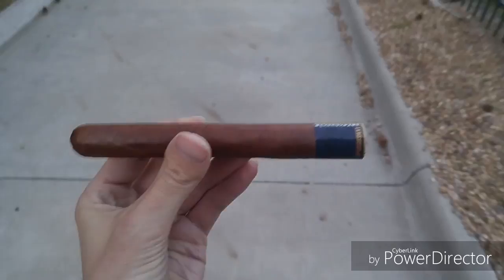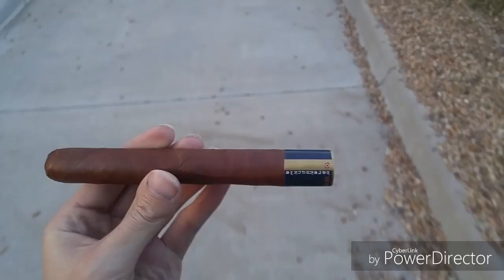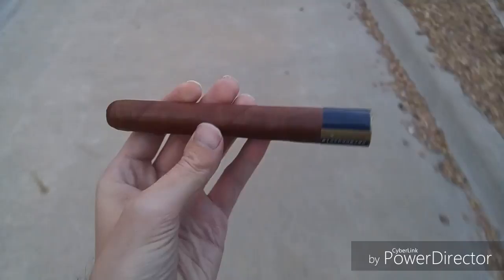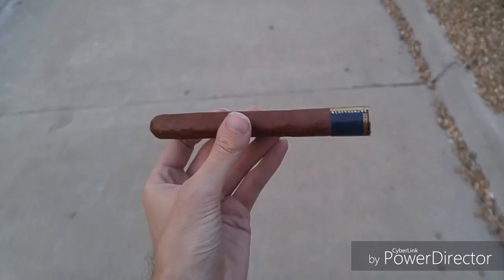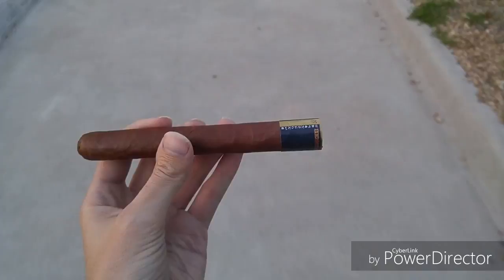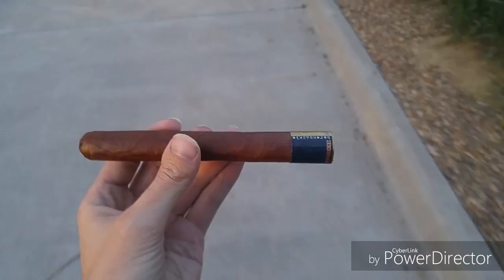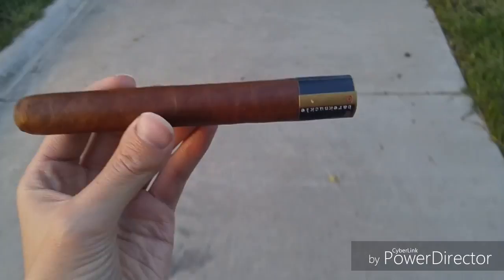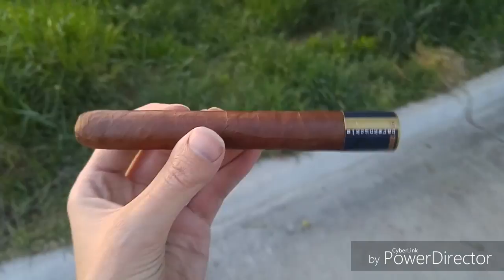Cigar vlog: Punch bareknuckle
Probably the most boring punch I've ever had, but not bad